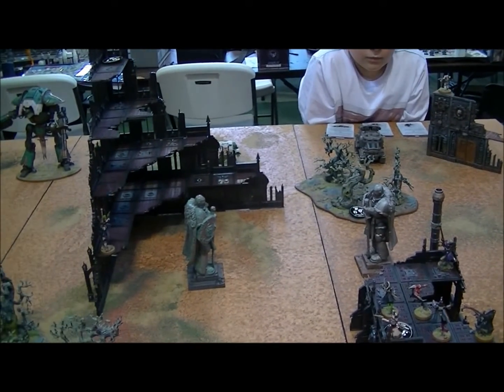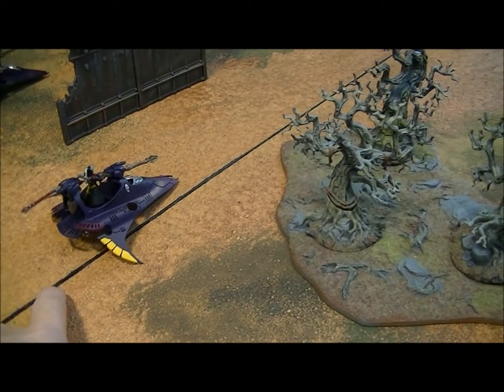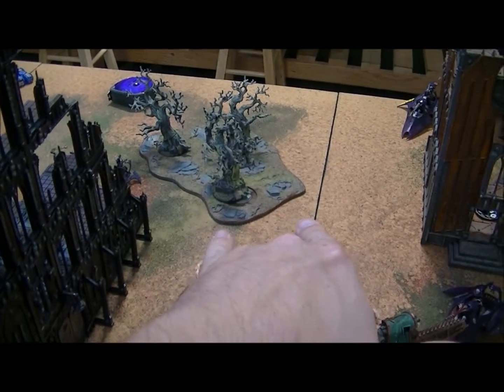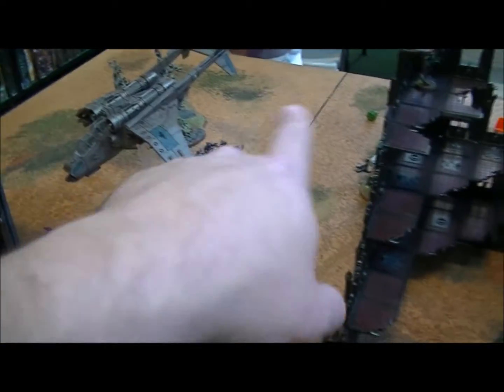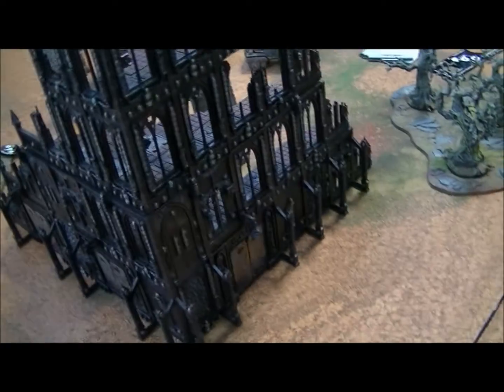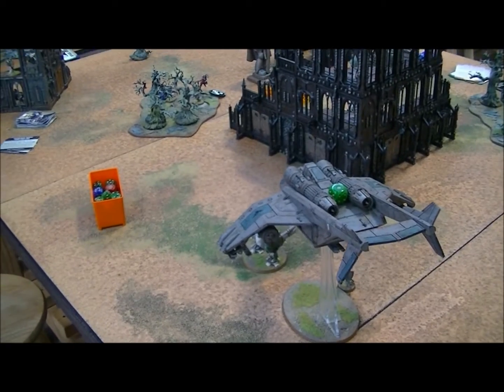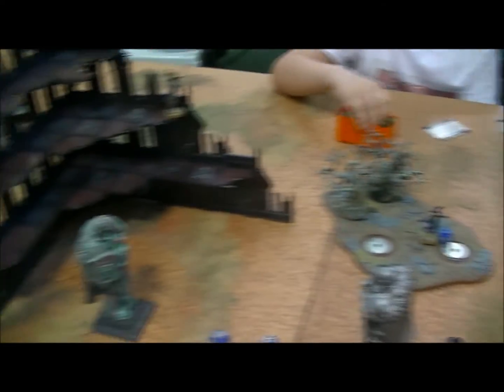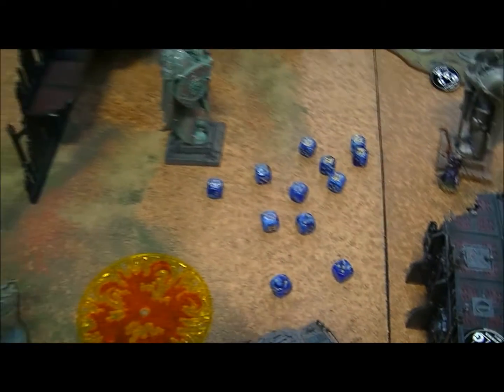Fresh Coast Gaming Battle Report #141: Warhammer 40k (Harlequins vs Imperial Allies)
I had planned to run some demo games for new players, but, unfortunately, we had out dated and times mixed up.  Fortunately my son, Oscar, is always ready for a game, even if it isn't with his Orks!